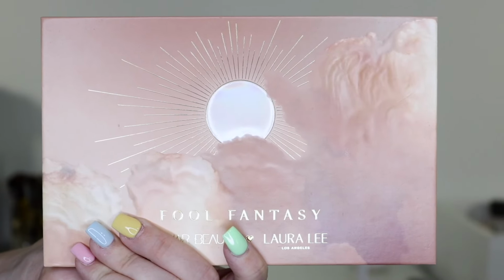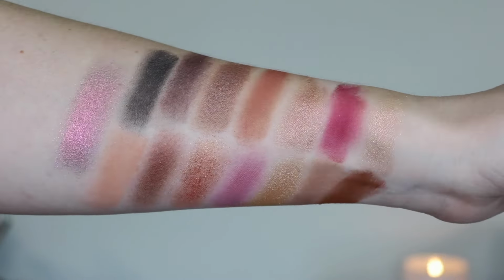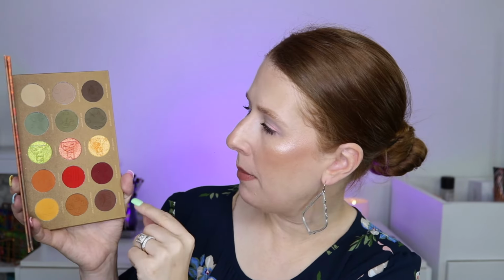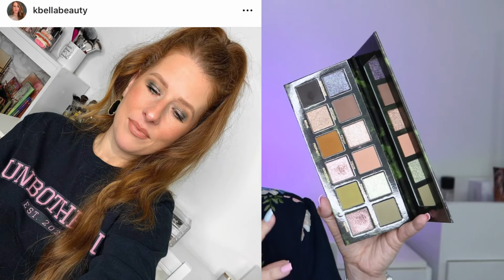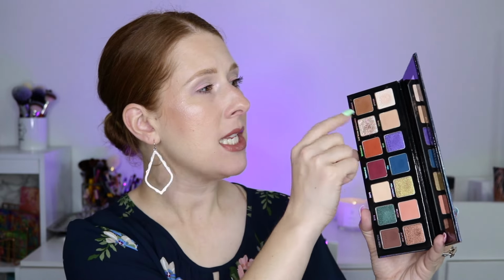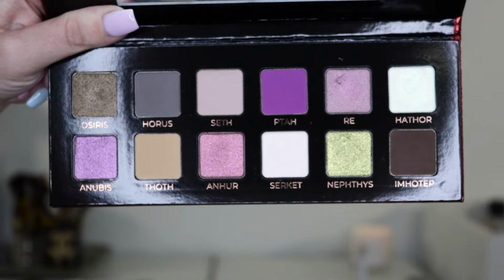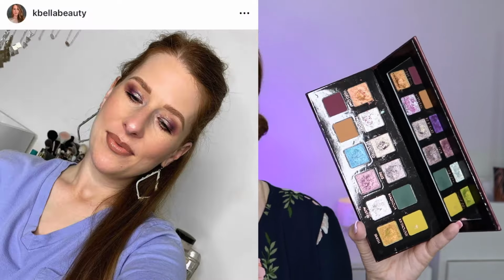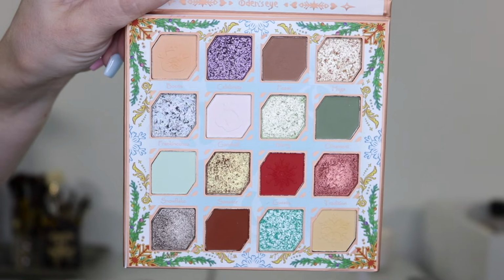Neutral... but make it FUN | Neutral palettes with a TWIST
♡♡ PALETTES MENTIONED ♡♡
LB x LL Fool Fantasy (Limited Edition)
Natasha Denona My Dream
Nomad Cosmetics Hudson Valley
Nomad Cosmetics Ghost Town USA
Unearthly Cosmetics Sorcerous Smoke
Sigma x Angela Bright
Sigma Beauty and the Beast
Adept Amunet
Adept x Heather Austin (Limited Edition)
Odens Eye Snow Dream (Limited Edition)